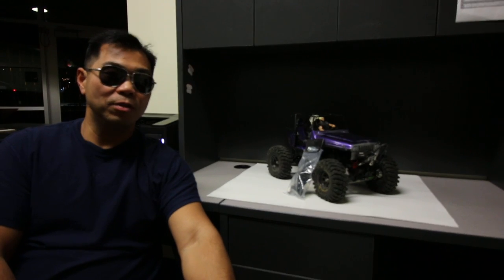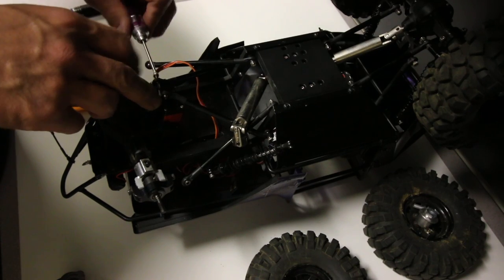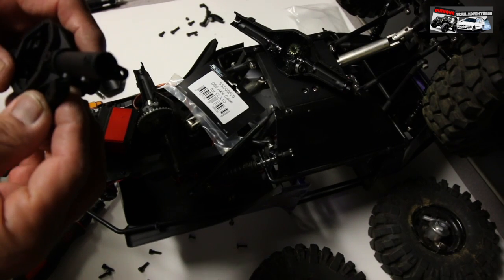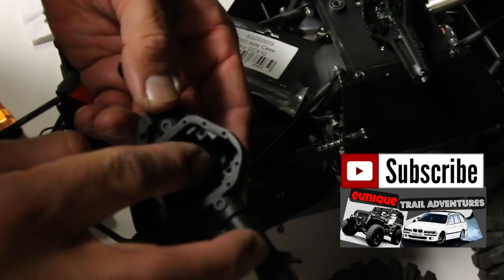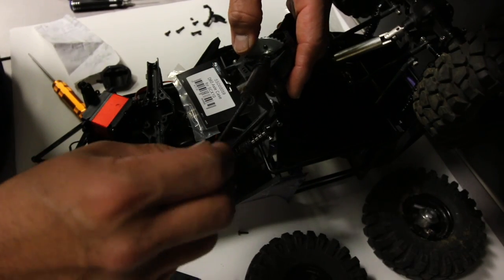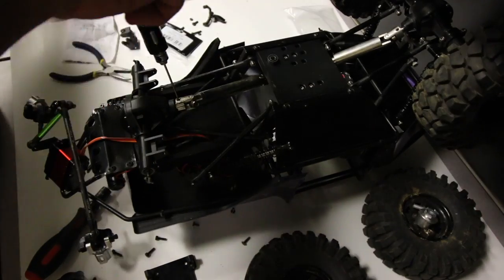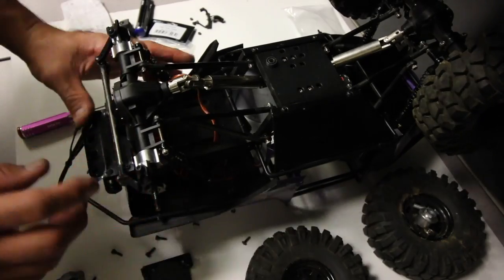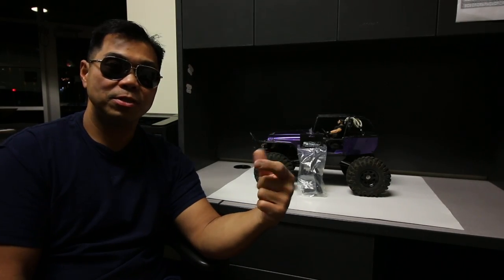Tutorial: How to Install SSD Scale Axles on RC4WD Timberwolf !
Tutorial: How to Install SSD Scale Axles on an RC4WD Timberwolf
RC Addiction | RC4WD Timberwolf Axle Upgrade !

My friend stripped the gears inside the front axle of this RC4WD Timberwolf the first time he took it out to the trails. This rig has been sitting and needed some TLC. So, I took it on to help him get it trail-ready again.

He had upgraded the front axle to an SCX10 with wideners. But, the set-up was all wrong, the top links were loose and would allow lateral movement and the caster was wrong. So, I upgraded the front axle to an SSD axle case. This is a tutorial on how to install the awesome scale axles that SSD sells. I ordered mine through rpphobby.com

This hobby is so addicting!
I guess this is better to get addicted to than other things.

This is the RC4WD Timberwolf
The only Timberwolf sold now is the bolted kit

Run Ft. Anja Enerud & Lapette